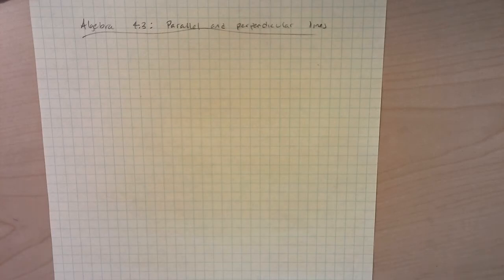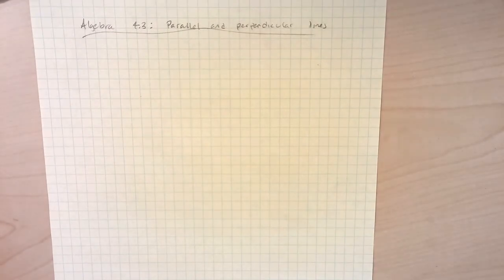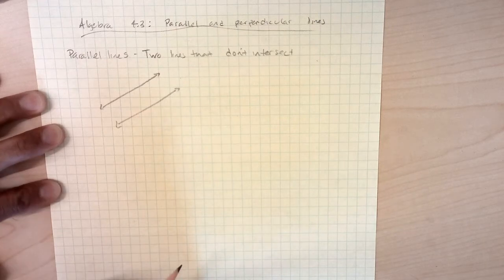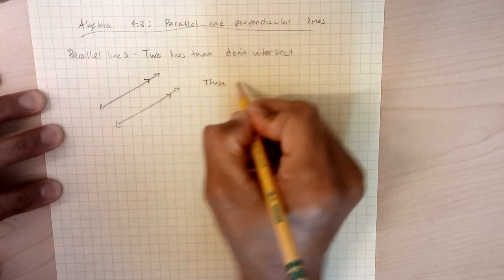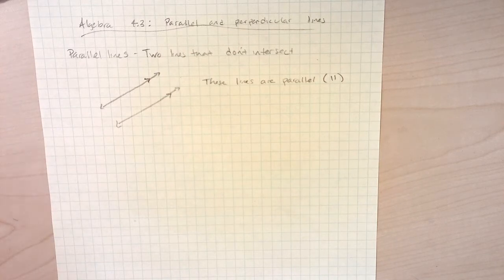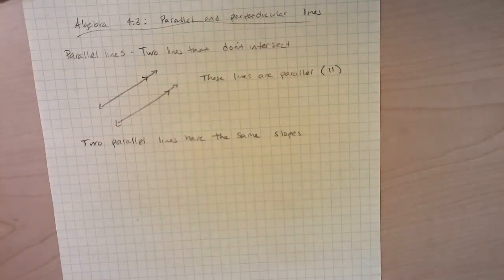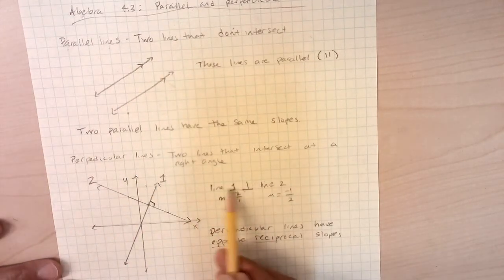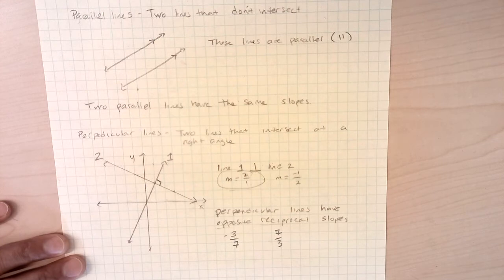Algebra 4.3 part 1. Parallel and perpendicular lines.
Algebra 4.3 part 1. Parallel and perpendicular lines. Slopes of parallel and perpendicular lines.